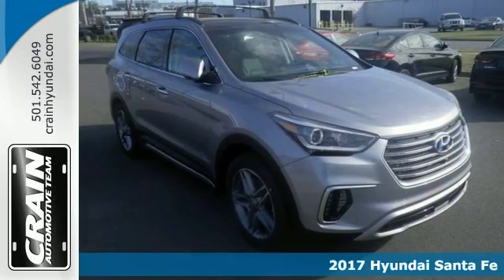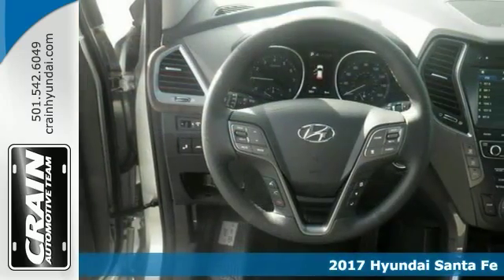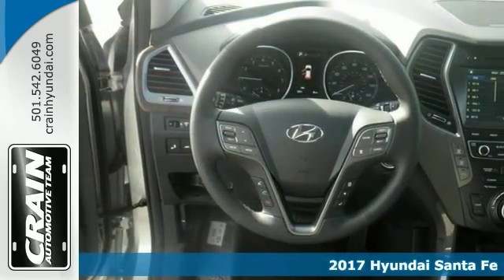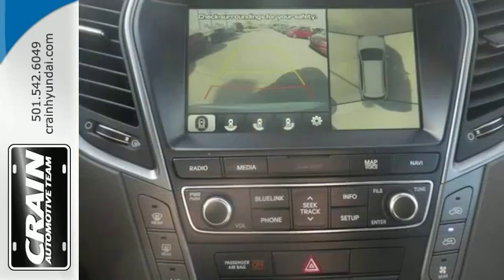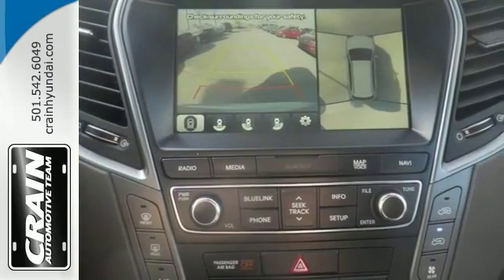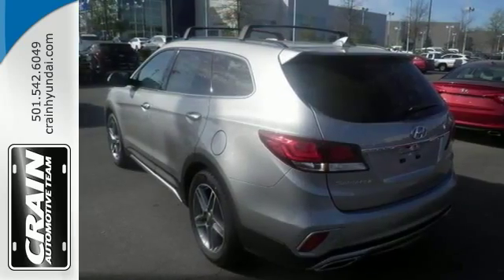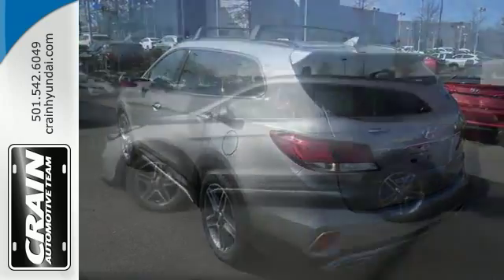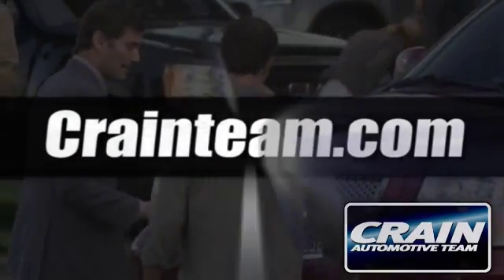New 2017 Hyundai Santa Fe Little Rock AR Bryant, AR 7HS3693 - SOLD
Year: 2017
Make: Hyundai
Model: Santa Fe
Trim: ULTIMATE TECH PKG
Engine: 3.3L GDI DOHC 24-Valve V6 Engine
Transmission: Automatic
Color: Iron Frost
Interior: Gray
Stock #: 7HS3693
VIN: KM8SR4HF2HU181309
Contact Crain Hyundai of Little Rock today for information on dozens of vehicles like this 2017 Hyundai Santa Fe Limited Ultimate. This Hyundai includes: WHEEL LOCKS (PIO) CARPETED FLOOR MATS (PIO) CARGO TRAY (PIO) *Note - For third party subscriptions or services, please contact the dealer for more information.* Want more room? Want more style? This Hyundai Santa Fe is the vehicle for you. Based on the superb condition of this vehicle, along with the options and color, this Hyundai Santa Fe Limited Ultimate is sure to sell fast. Beautiful color combination with Iron Frost exterior over Gray interior making this the one to own! Every new and pre-owned vehicle is backed by the Crain Commitment, including our 100% low price guarantee, a 100 hour love it or leave it exchange policy, and a 100 year 100,000 mile warranty. The Crain Team's Got 'Em!

Address:
11701 Colonel Glenn Rd